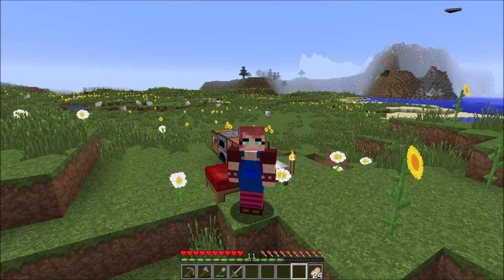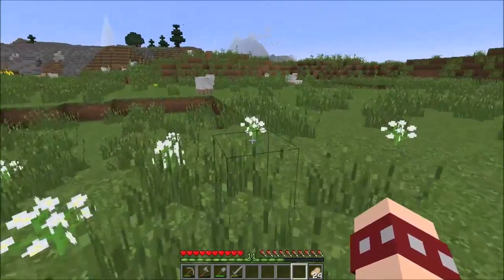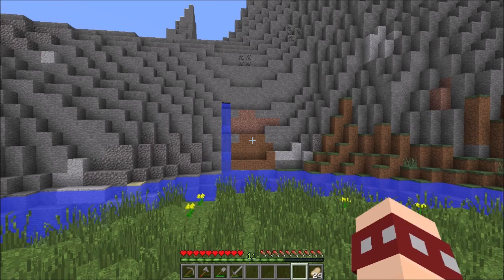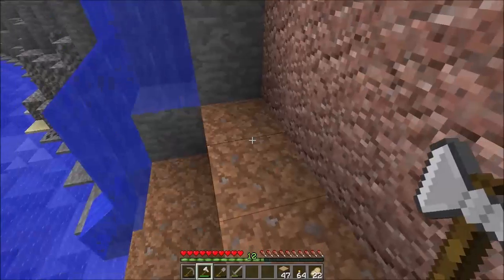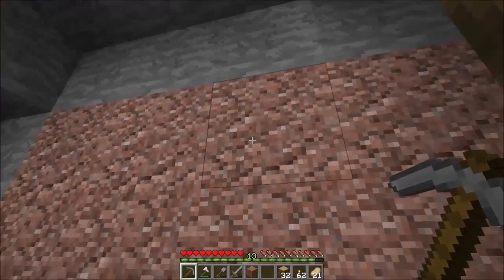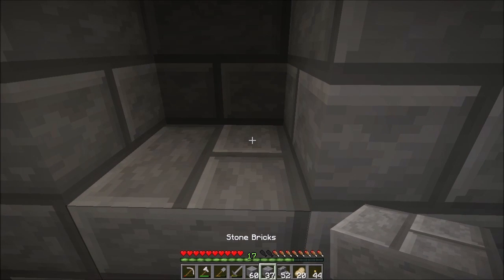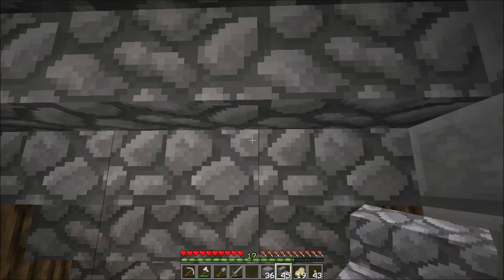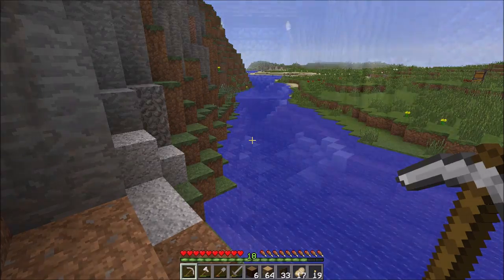Minecraft 1.10 Let's Play Survival Episode 1 - Gotta Start Somewhere...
Watch as we start a brand new world for a brand new series with a brand new you-tuber. Minecraft 1.10 survival villiage/city/world-building. The journey starts here.

with